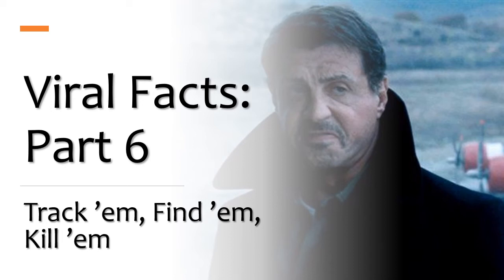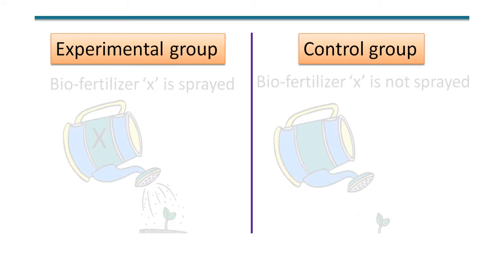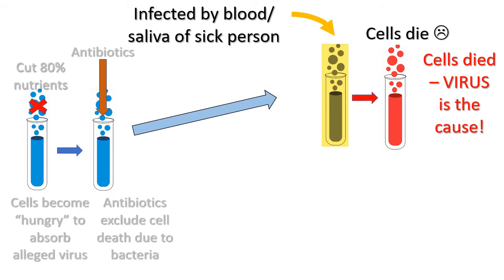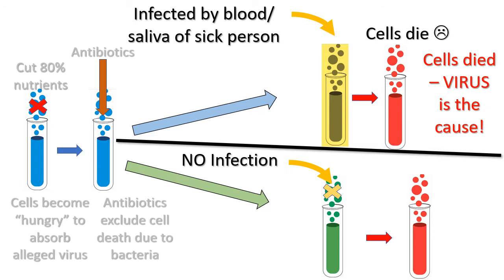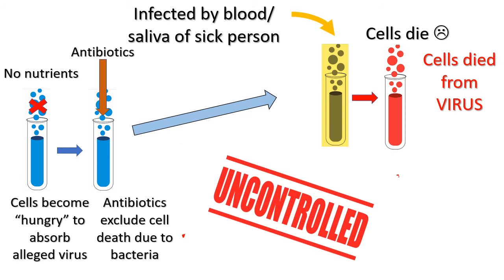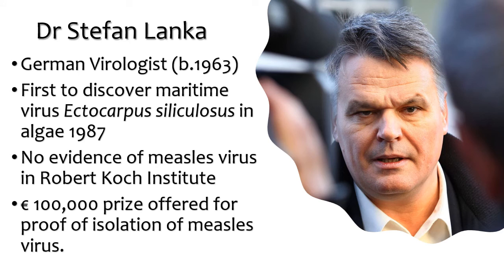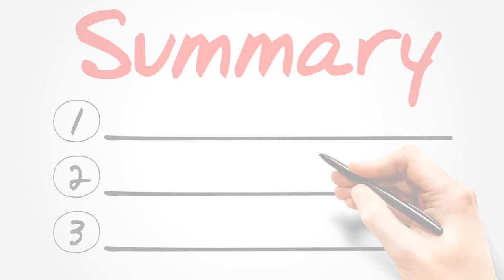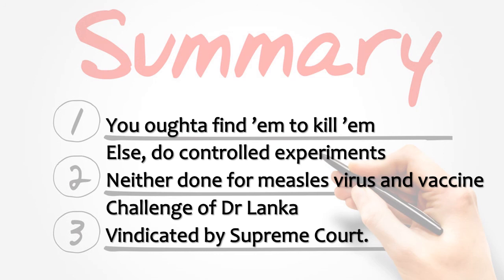Viral Facts Part 6 Track 'em Find 'em Kill 'em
Was the Measles virus ever isolated, or indirectly confirmed by controlled experiments? If this "scam" could happen at the renowned Robert Koch Institute, what can we expect of research done by commercial companies?